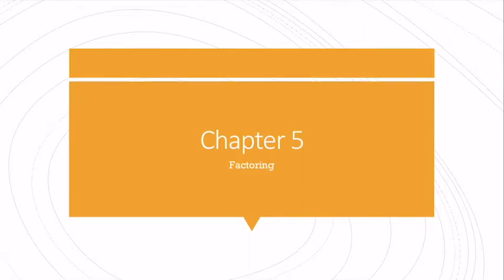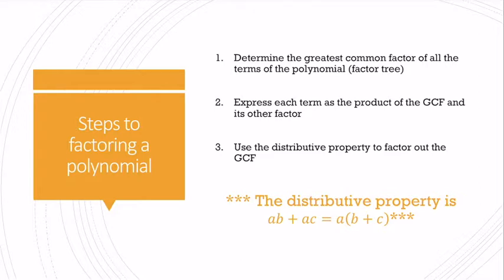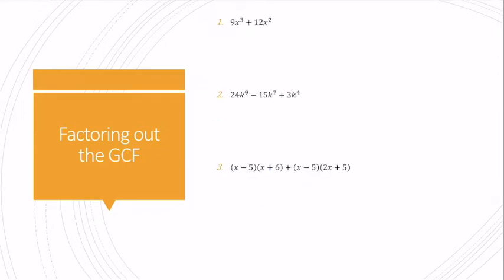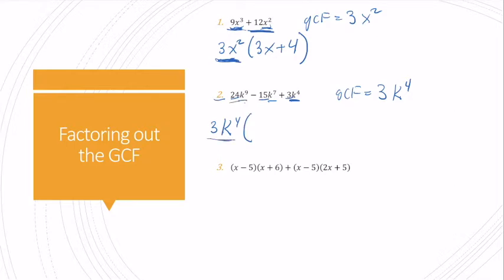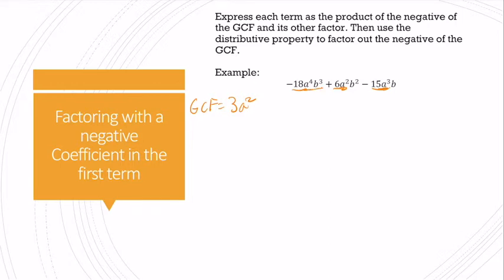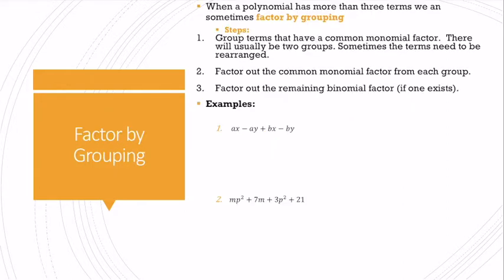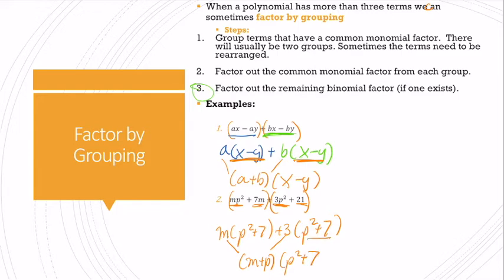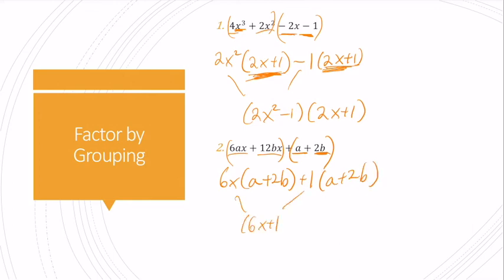Intermediate Algebra Section 5.1